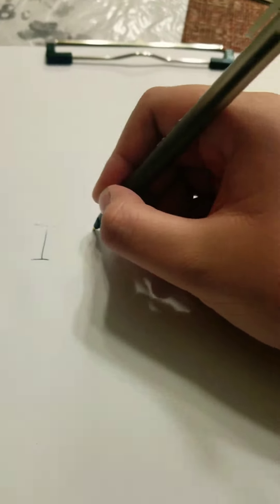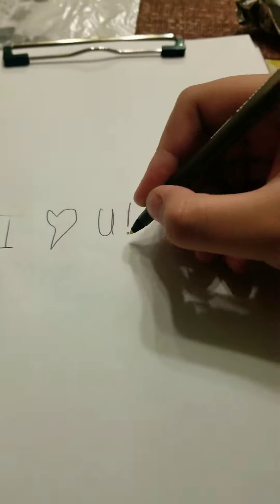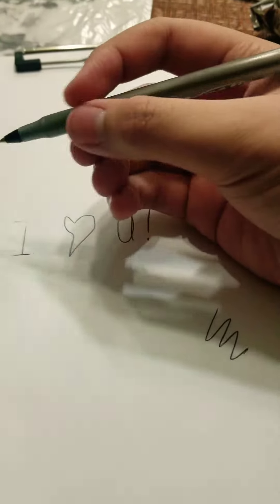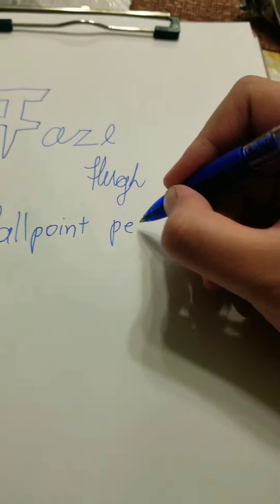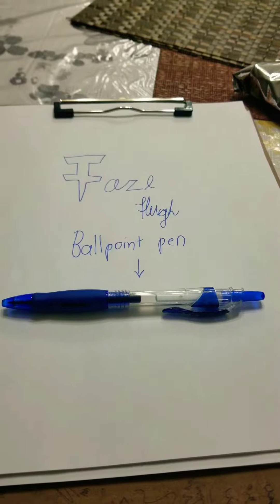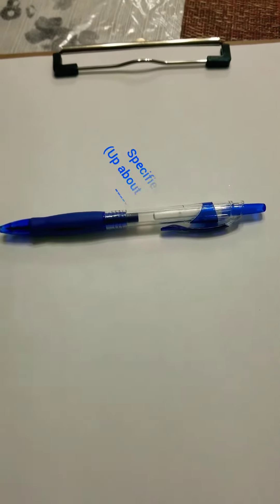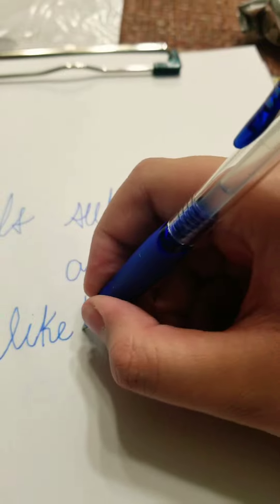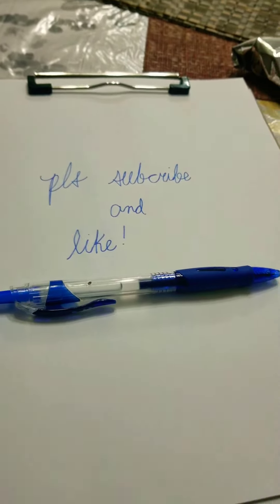FazeHugh Ballpoint pen should be smooth writing or sketching!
it should never use regular pens! use FazeHugh ballpoint pen by me! using a rubber grip to comfort your fingers and this is a retractable ballpoint pen and makes a smooth writing or sketching!

Note: My pen is mighter than a sword!